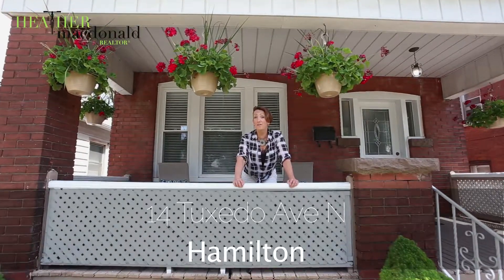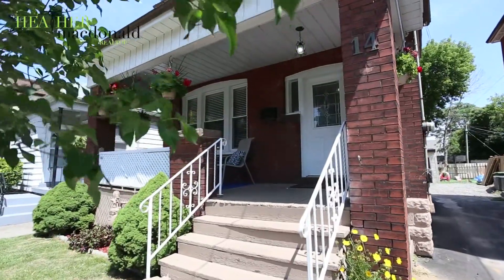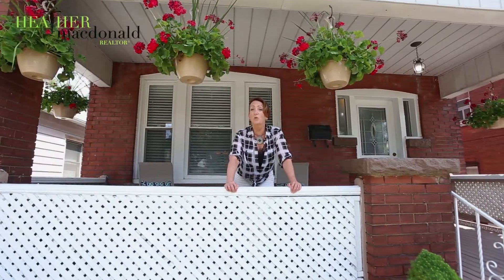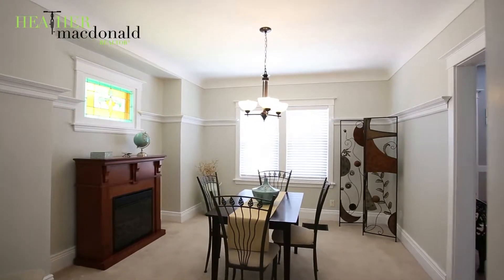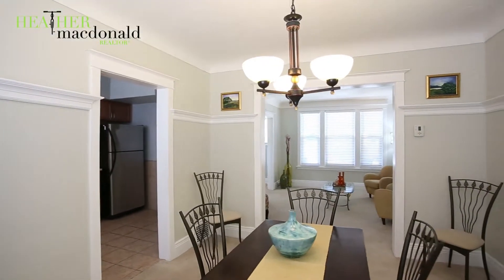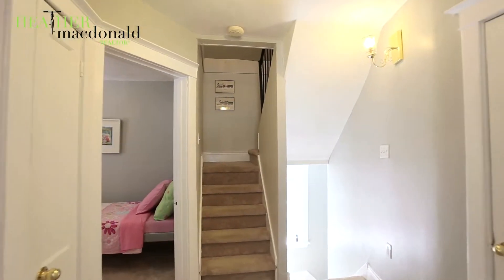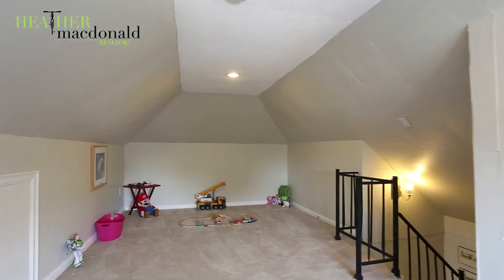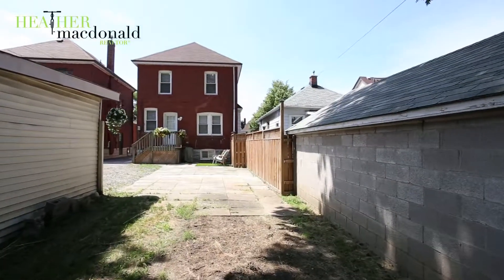Home for sale at 14 Tuxedo Avenue North, Hamilton L8H 4P5, ON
Listed by
Heather MacDonald, MBA, PMP, CGA

Brokerage
Keller Williams